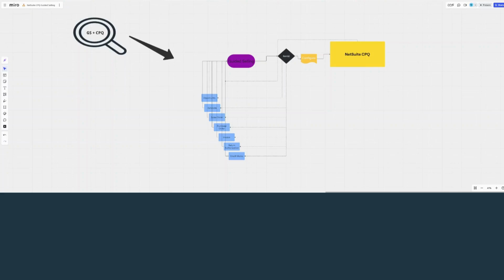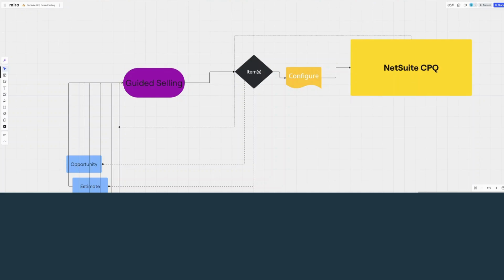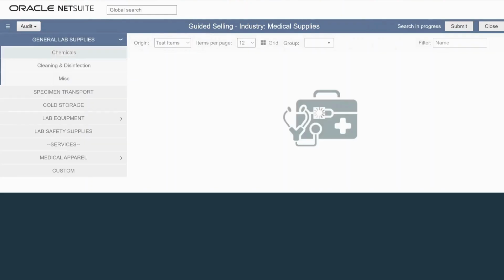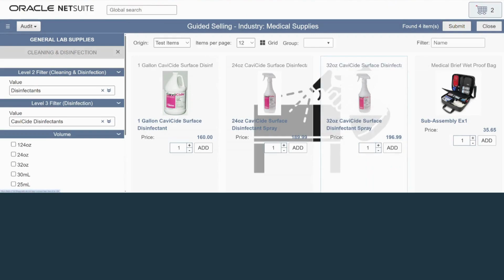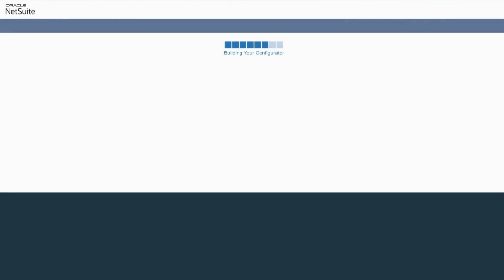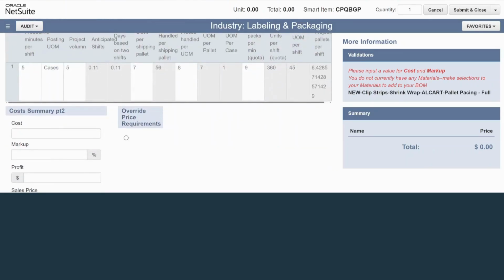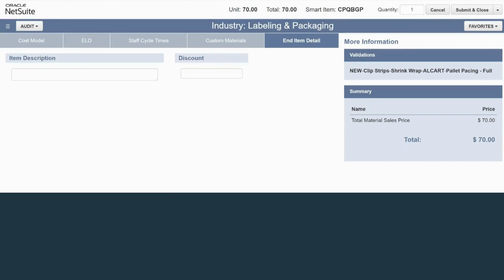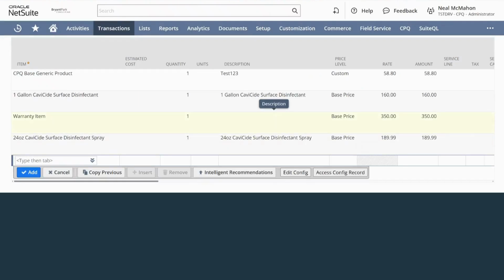NS Guided Selling & CPQ Configurator for Medical Supplies & Custom Labels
Join BPC's CPQ expert, Neal McMahon, as he deep dives into NetSuite's CPQ Guided Selling & NetSuite's CPQ Configurator functionality being used together.